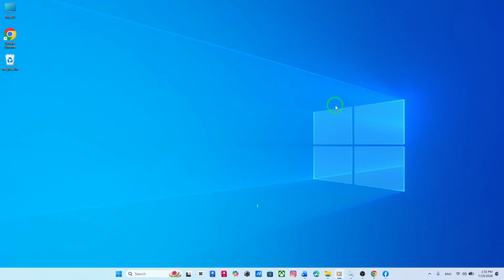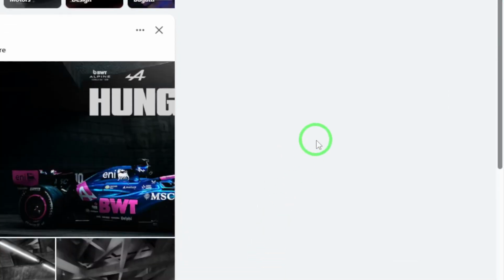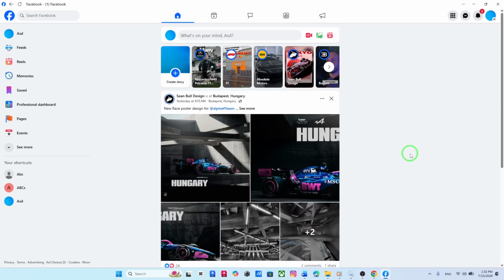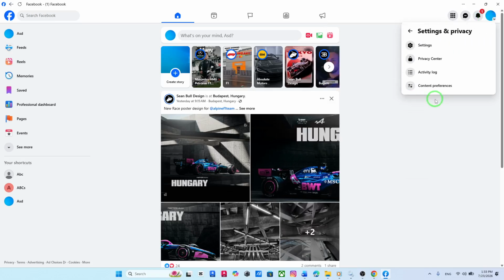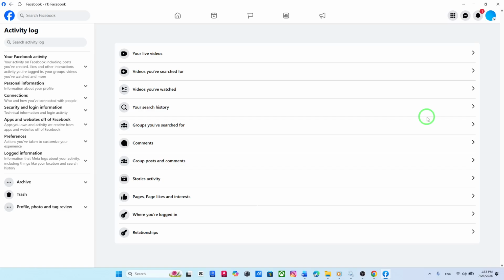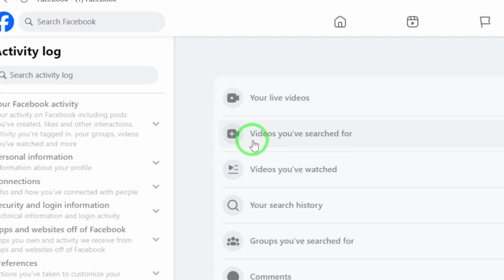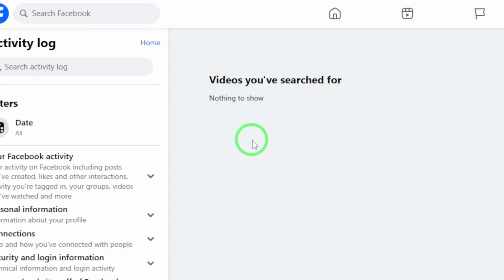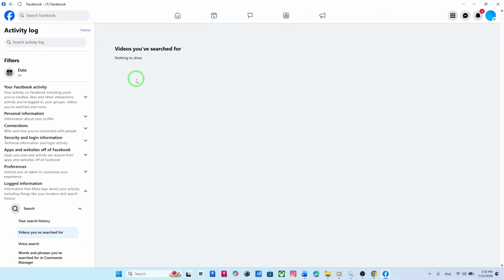How To Find All Your Searched Videos On Facebook App On PC (New Update)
Learn how to find all your searched videos on Facebook app on PC with the latest update. This quick guide shows you exactly where Facebook stores your video search history. Follow these simple steps to access and manage your activity easily.

1. Open Facebook app

2. Click on your profile photo at the top right corner

3. Enter to Settings and Privacy

4. Enter to Activity log

5. Enter to Videos you`ve searched for-

Chapters:
00:00 Intro
00:12 Soultion
01:05 Outro